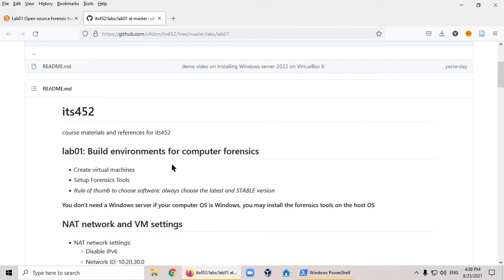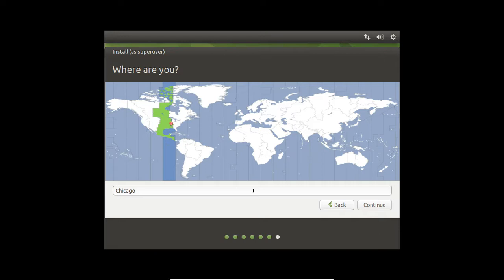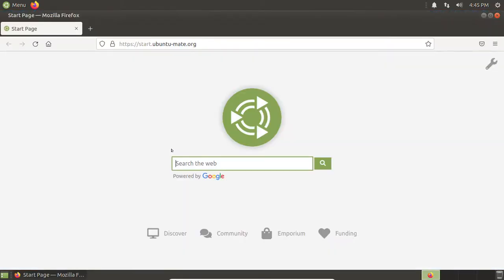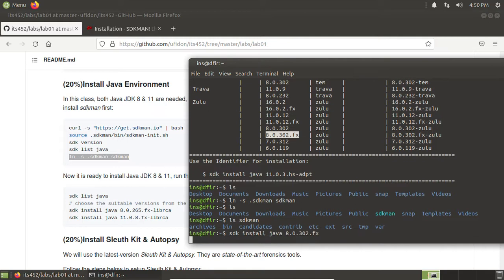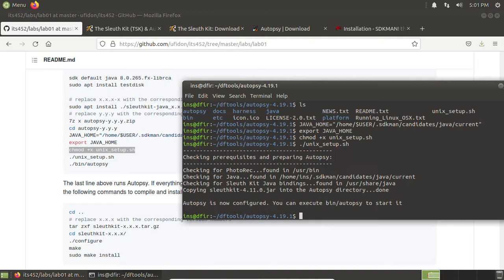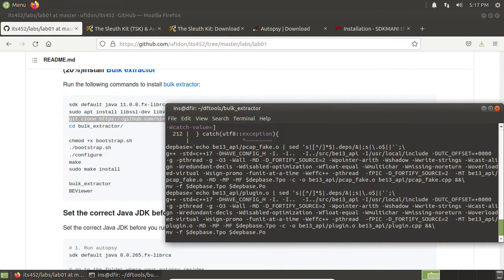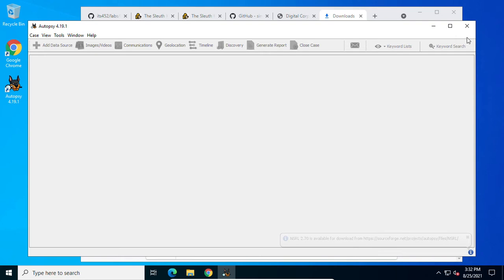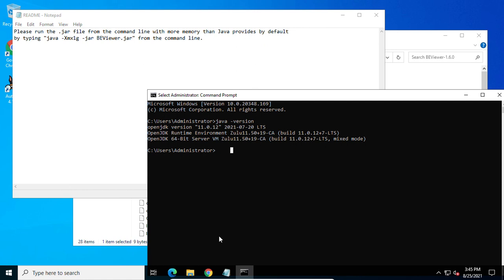Lab01 Setup Digital Forensics Tools on Ubuntu 20.04 and Windows